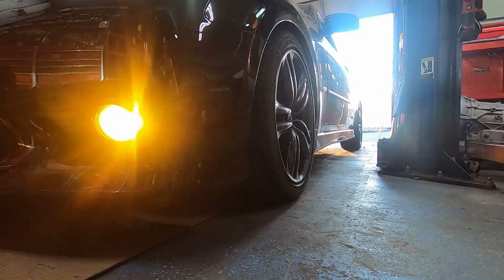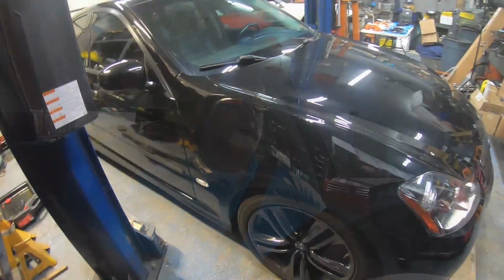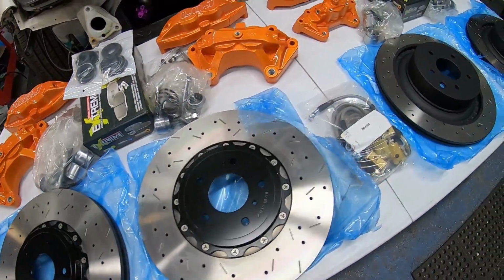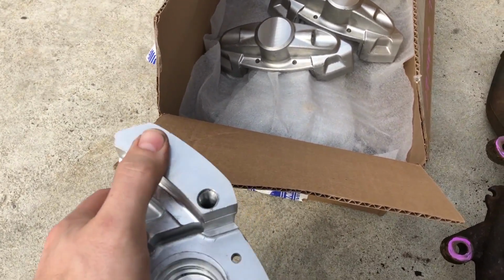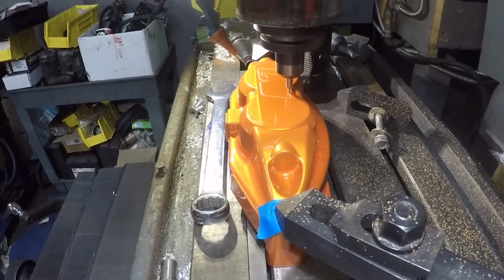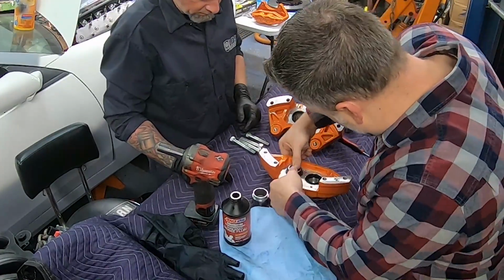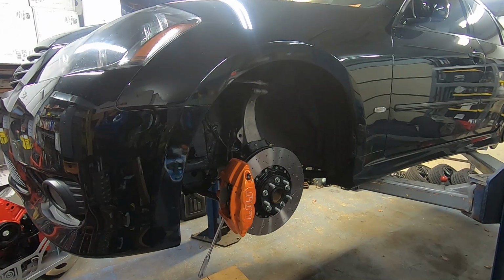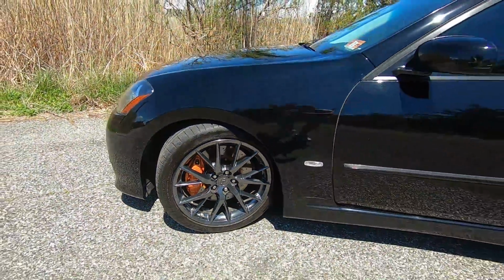SWAPOLOGY - LOJ Conversions - My M35 Gets Some Custom Brakes!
Today on Swapology we install some customized Akebono Brakes on my 2009 Infiniti M35 Sedan. We disassembled, powdercoated, CNC etched, and installed a 14" Akebono Big Brake Kit with some DBA two-piece front and single piece rear rotors.

Please Note: Don't try any of the nonsense you see us doing at home just because we make it look safe and fun. Your life is your responsibility, not ours!